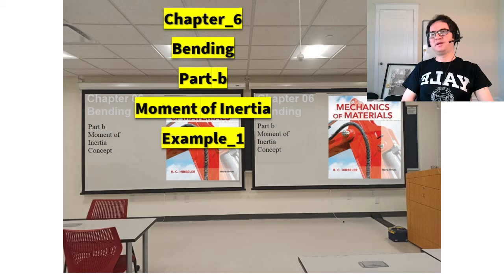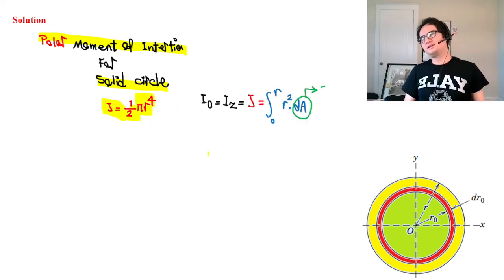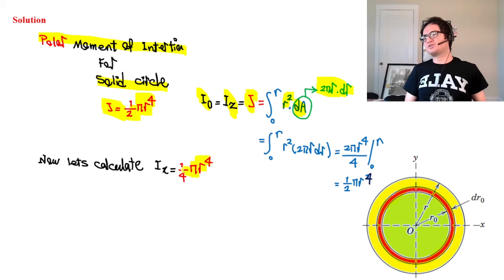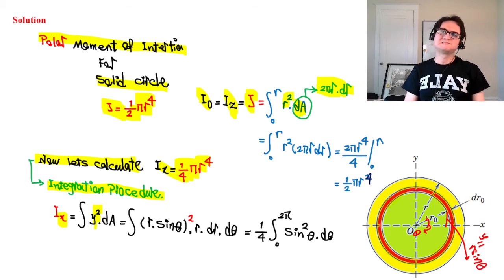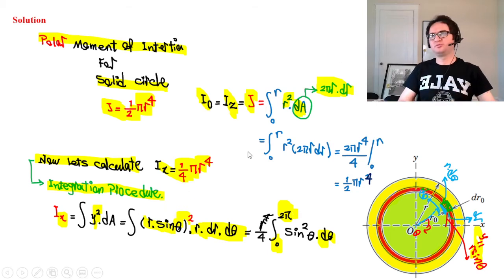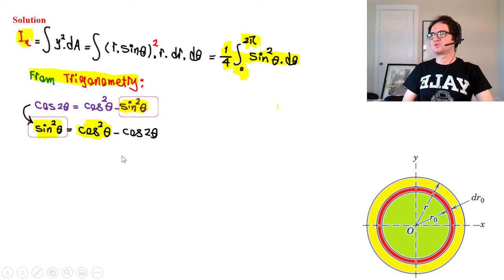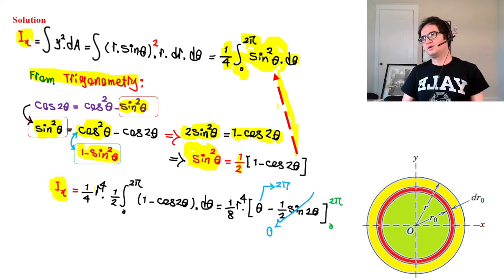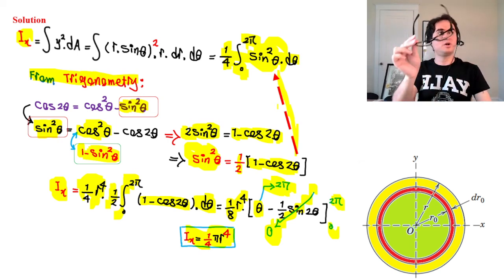34 Ch 6 Part b Moment of Inertia Example 1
Chapter_6
Bending
Part-b
Moment of Inertia
Example 1